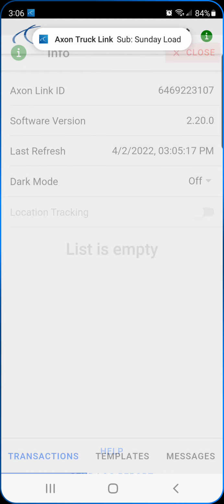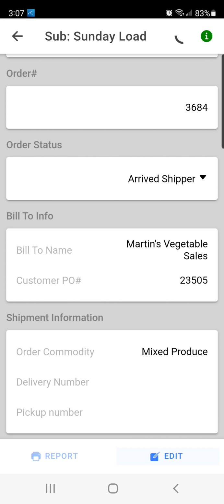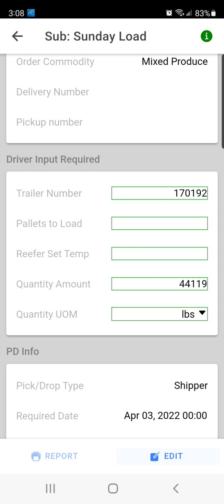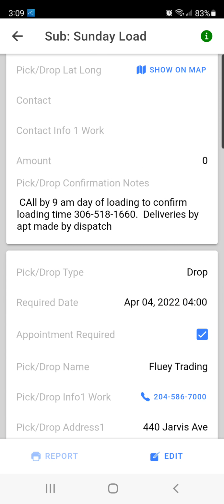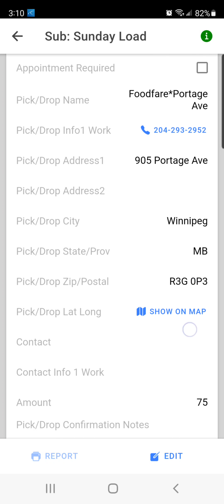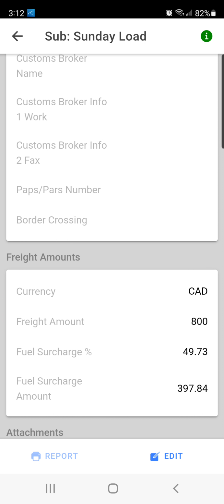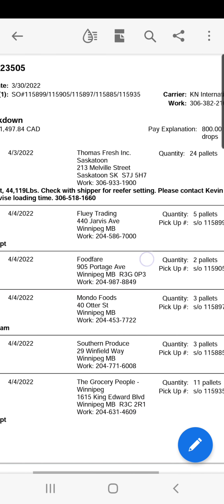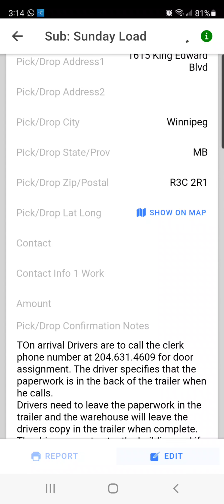Axon Truck Link (Part 8)